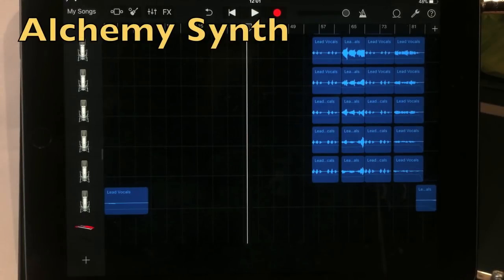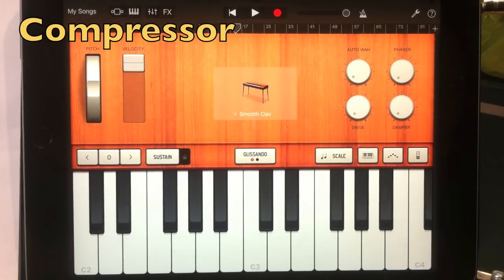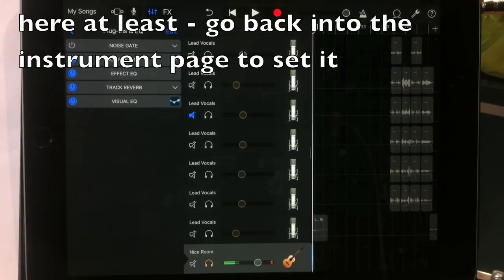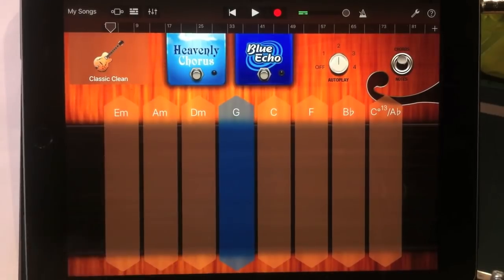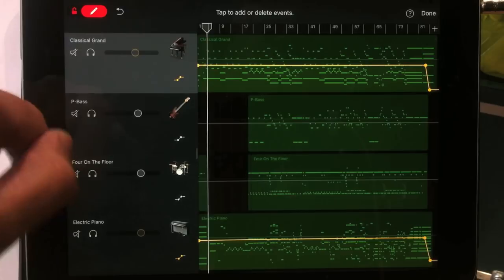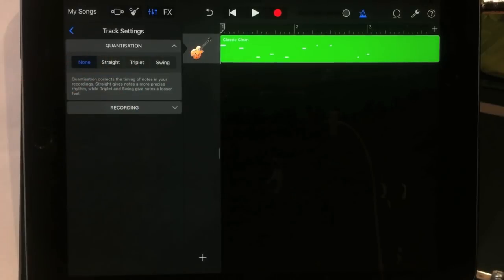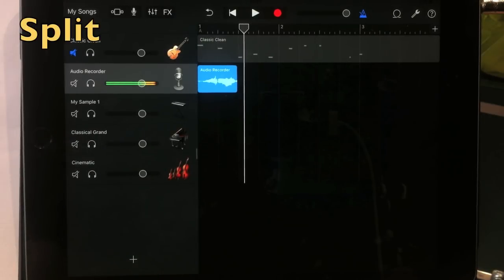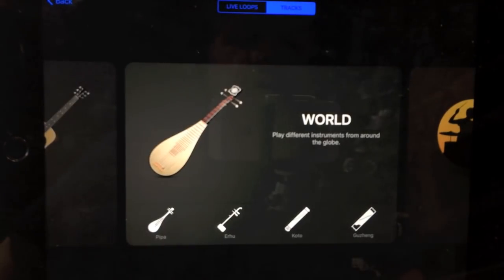GarageBand Tutorial for iOS: A to Z! See description box for more details and links!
Time stamps and links below; not all subjects fully covered in other videos, but shown here as brief explanations:

0:00 introduction to the A-Z.

0:25 Alchemy Synth

0:56 Analyser
1:41 Audio Files
2:01 Audio Recorder (and 24-bit)

2:52 Audio Unit Extensions

3:17 Bass (instrument) – at 4'06",

4:25 Bass Amp – at 6'07",

5:00 Beat Sequencer

5:26 Bit Crusher

6:14 Chords

6:51 Chorus

7:19 Clav

7:49 Compressor

8:23 Count-in

8:53 Cut & Paste

9:13 Distortion

9:37 Drummer

10:16 Drums (all incarnations)

11:31 Duplicate (tracks)

12:04 Echo

13:12 Edit (note editing on piano roll)

14:08 Effects

14:43 Effect EQ

15:32 Electric Drums – at 1’31",

16:15 Electric Pianos

17:11 EQ

18:01 Erhu

18:28 Export - sending tracks outside GarageBand (itunes, the cloud, etc.)

19:44 External - getting more plugins and using other apps within GarageBand

20:09 Fade out

20:37 Fills (drums)

21:20 Flanger
21:48 Gain

22:18 Guitars

22:57 Guitar Amp

23:34 Guzheng

24:11 Hammond Organ

24:56 Instruments
25:01 Inter-app Audio

25:18 Joystick (in drummer)

25:32 Keyboard

26:26 Key Signature

26:53 Koto

27:21 Live Loops

27:54 Master effects
28:24 Merge
28:57 Metronome
29:17 Microphaser

29:37 Mixing and Automation

30:21 Mono

30:49 Multi-take Recording
31:34 Mute
32:01 New Track
32:14 Note Pad

32:40 Orchestral

Organ - see Hammond Organ...

33:33 Overdrive

34:08 Pan (track)

34:21 Percussion

Phaser - see Microphaser

35:13 Piano

36:23 Pipa

37:02 Plug-ins and EQ

37:08 Quantising

38:27 Reverb

39:09 Reverse (audio files)

40:03 Sampler

41:10 Scales

Share - see exporting

42:05 Smart Instruments
42:24 Solo - see mixing and associated video links
42:31 Song Sections
42:57 Song Settings
43:59 Sound Library
44:16 Speed (of audio files)
44:58 Split
45:28 Straight and Swing
45:37 Strings

46:15 Synths
46:37 Tempo
46:57 Time Signature
47:17 Toy Box
47:59 Track Settings
48:10 Transposition
48:36 Transport bar
48:56 Tremolo

49:29 Triplet
49:55 Upright Bass
50:13 Velocity
50:43 Visual EQ

51:05 Vocals

51:21 Vocal Transformer

52:17 Volume (track)
52:39 World Instruments